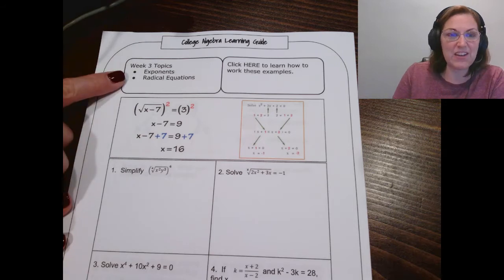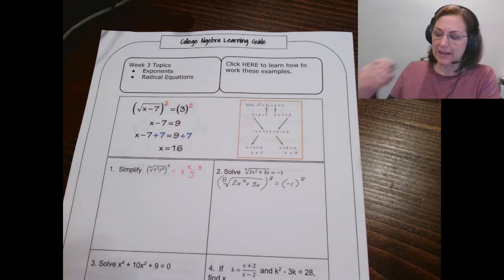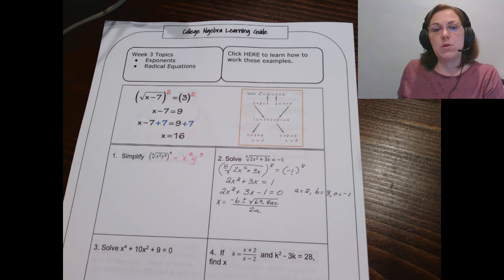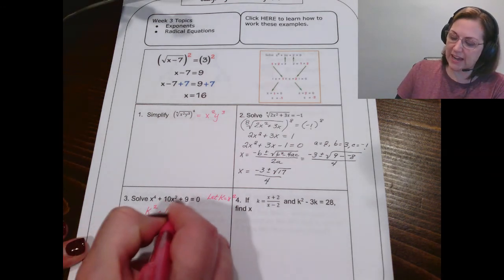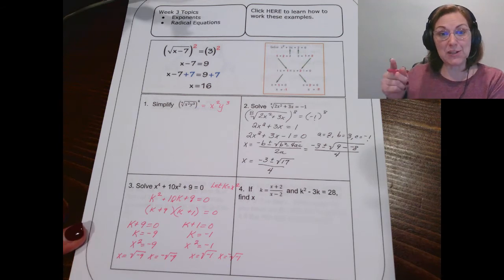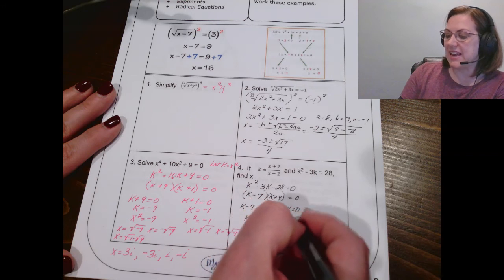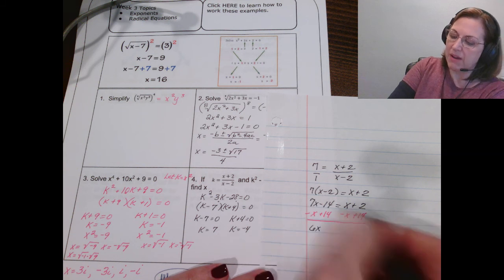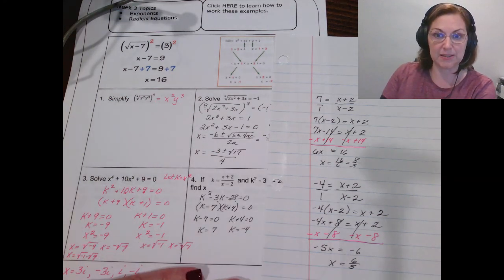RU - College Algebra Learning Guide - Week 3 Part 3